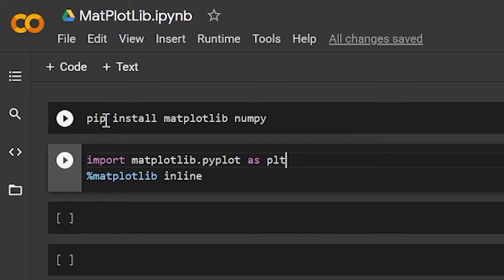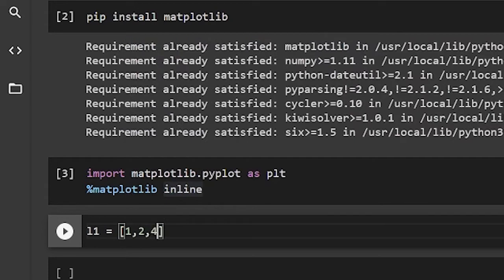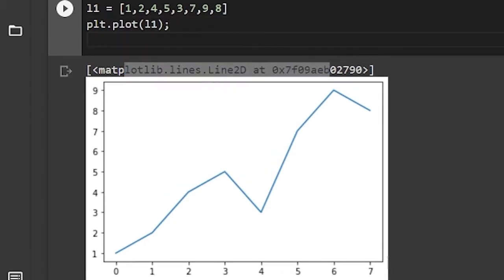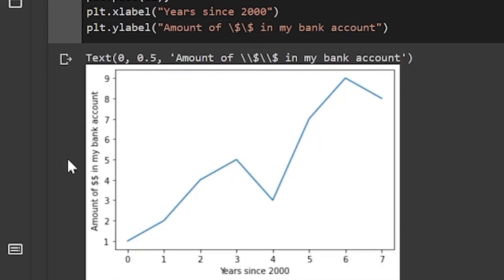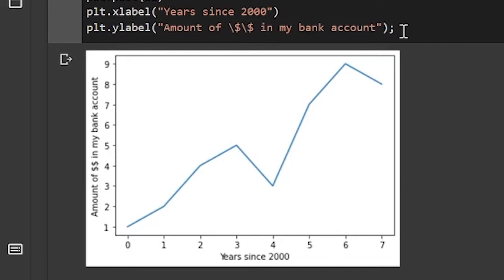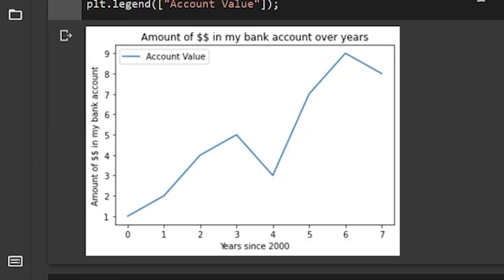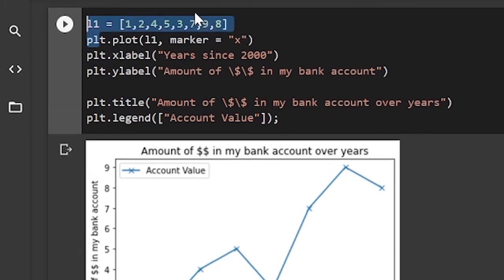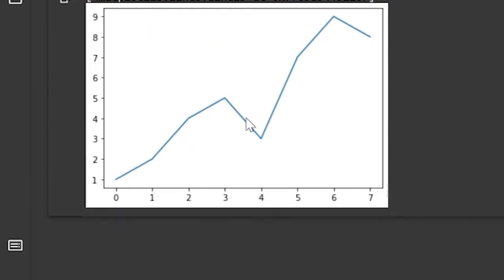How To Make Matplotlib Graphs Look Good!